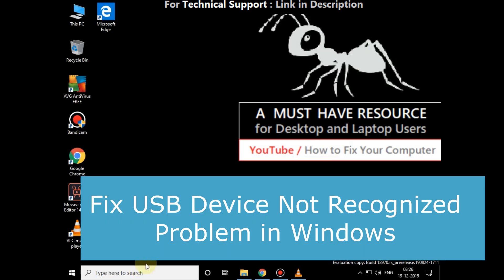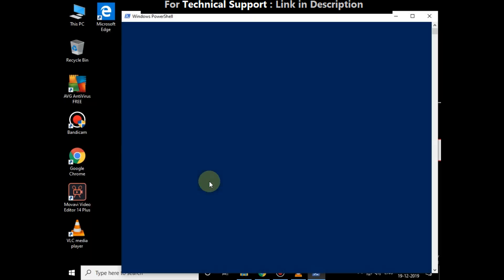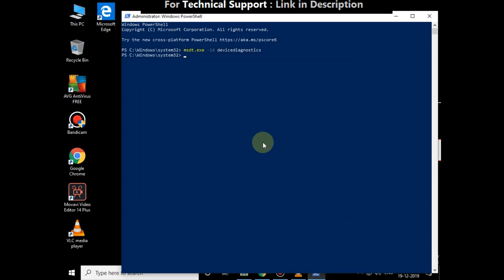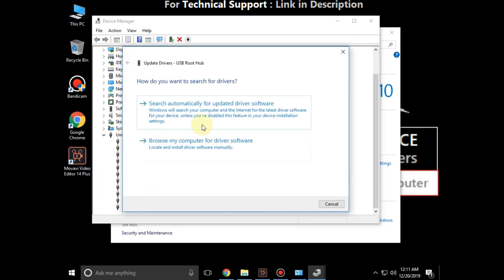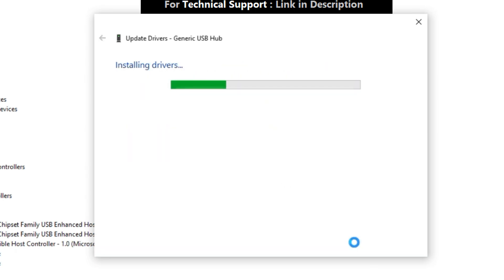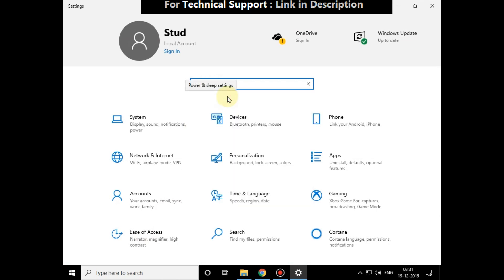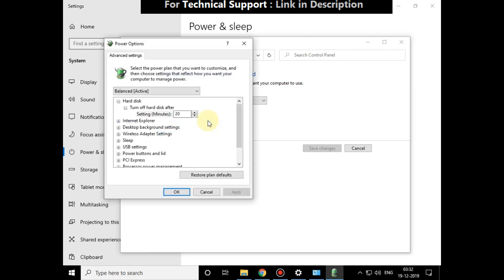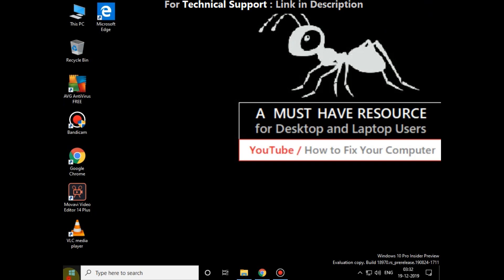How to fix USB Device not recognized in Windows 10 \ 8 \ 7 (ENGLISH)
How to fix USB Device not recognized in Windows 10 \ 8 \ 7
This video will guide you through the steps to solve USB Device not recognized in Windows 10 or Windows 8 when you try to connect any USB device such as mouse or USB flash drive.
Error: USB Device not recognized The last USB device you connected to this computer malfunctioned.